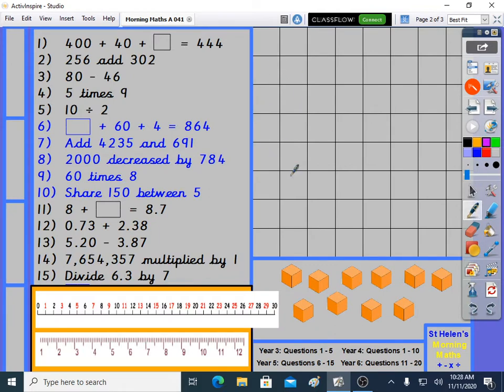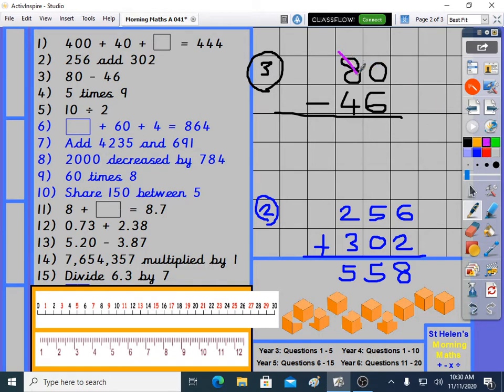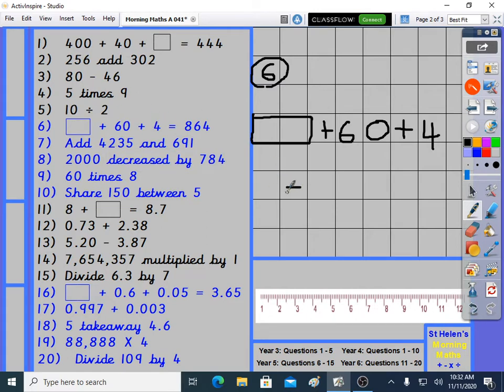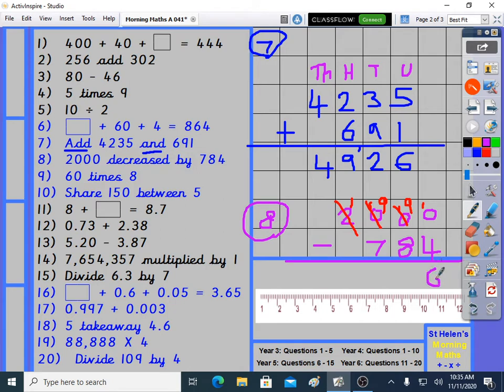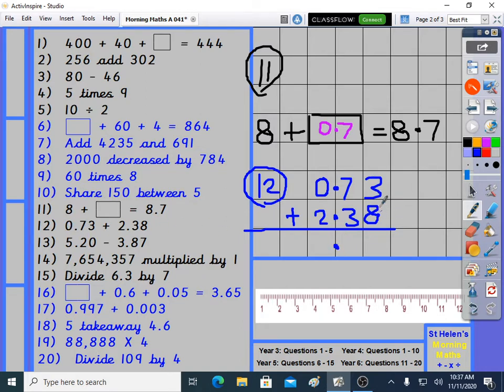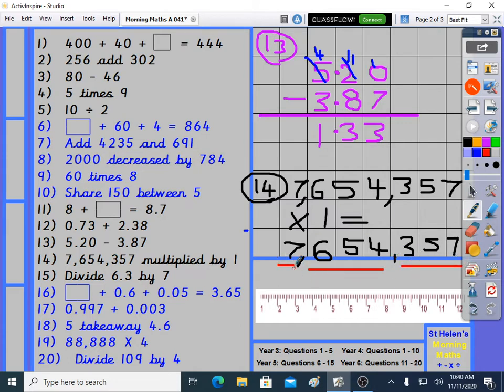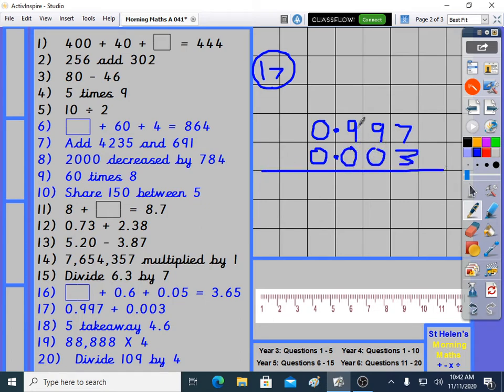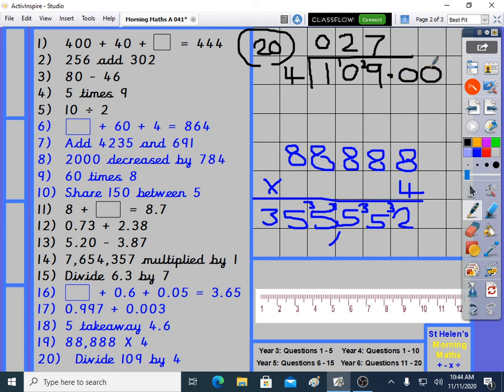Morning Maths Section A Day 41